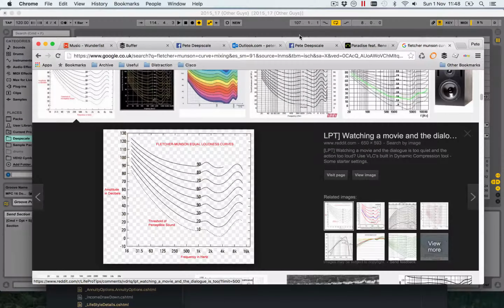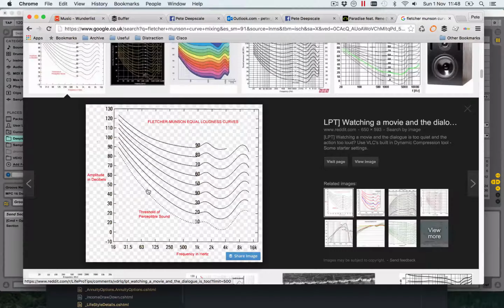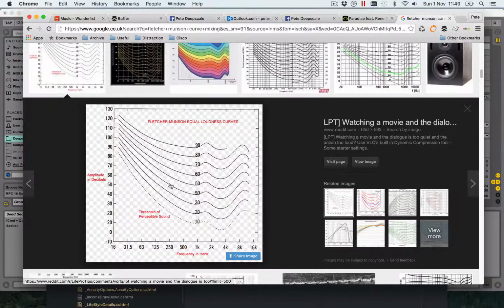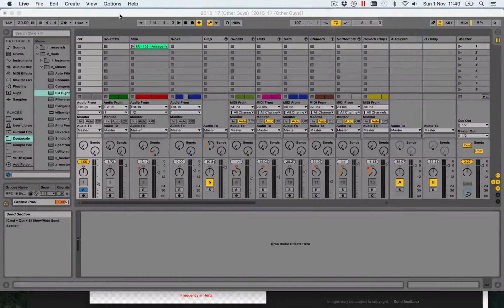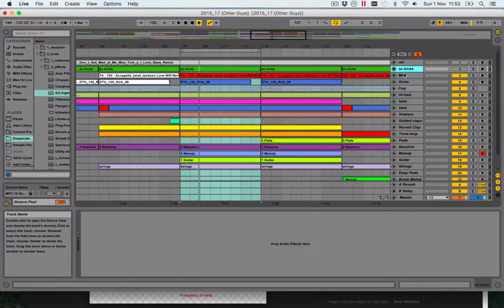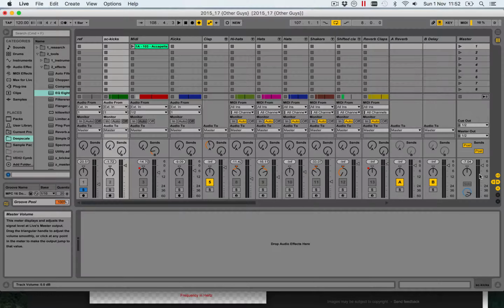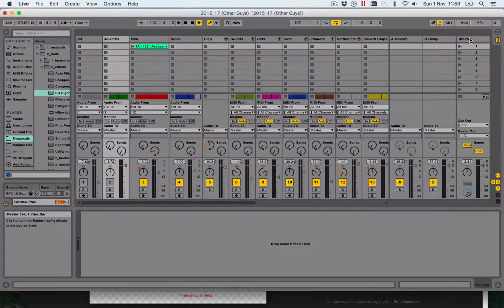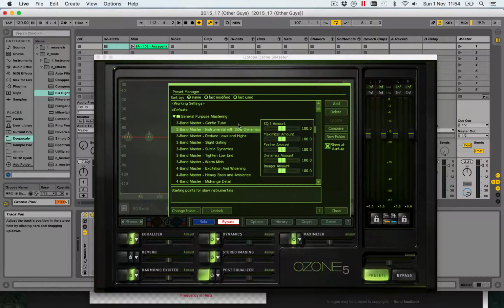Deep House / Nu Disco Mastering Tutorial with Ableton - LOUD!!!